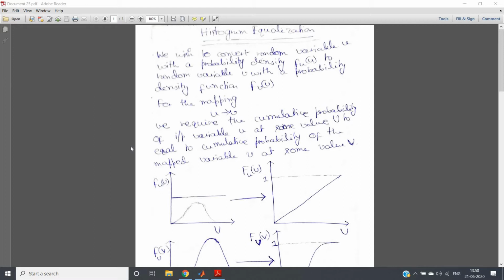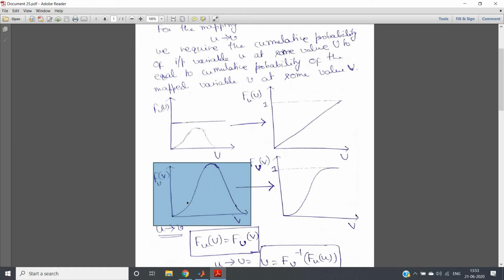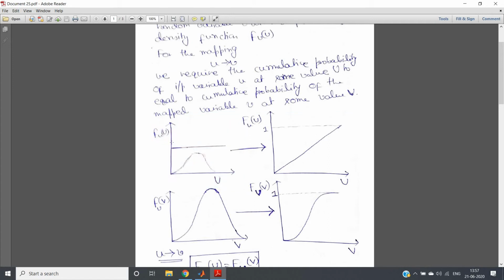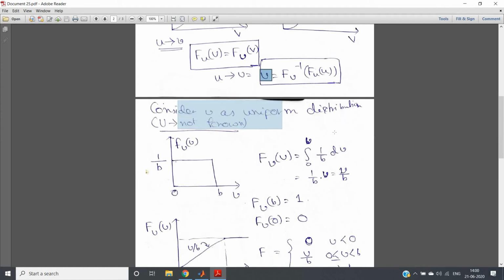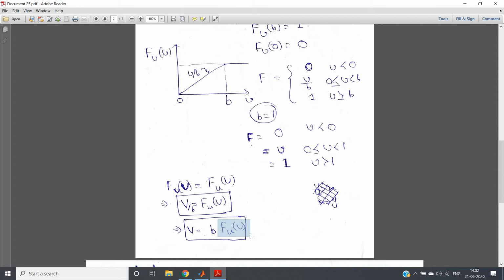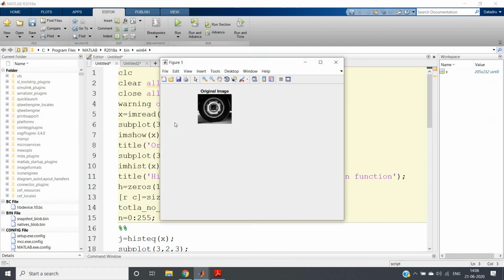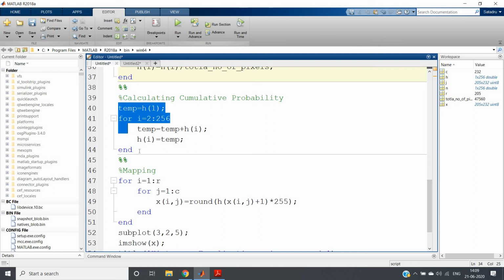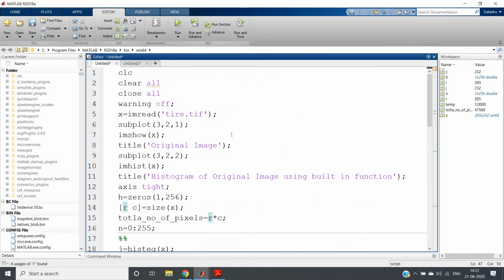Histogram equalization without built-in function | MATLAB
Code:

clc
clear all
close all
warning off;
x=imread('tire.tif');
subplot(3,2,1);
imshow(x);
title('Original Image');
subplot(3,2,2);
imhist(x);
title('Histogram of Original Image using built in function');
axis tight;
h=zeros(1,256);
[r c]=size(x);
totla_no_of_pixels=r*c;
n=0:255;
j=histeq(x);
subplot(3,2,3);
imshow(j);
title('Histogram Equalization using built in function');
subplot(3,2,4);
imhist(j);
axis tight;
%Calculating Histogram without built-in function
for i=1:r
    for j=1:c
        h(x(i,j)+1)=h(x(i,j)+1)+1;
    end
end
%Calculating Probability
for i=1:256
    h(i)=h(i)/totla_no_of_pixels;
end
%Calculating Cumulative Probability
temp=h(1);
for i=2:256
    temp=temp+h(i);
    h(i)=temp;
end
%Mapping
for i=1:r
    for j=1:c
        x(i,j)=round(h(x(i,j)+1)*255);
    end
end
subplot(3,2,5);
imshow(x);
title('Histogram Equalized image using own code');
subplot(3,2,6);
imhist(x);
axis tight;
title('Histogram Equalization using own code');